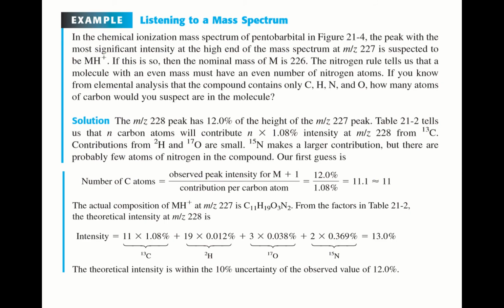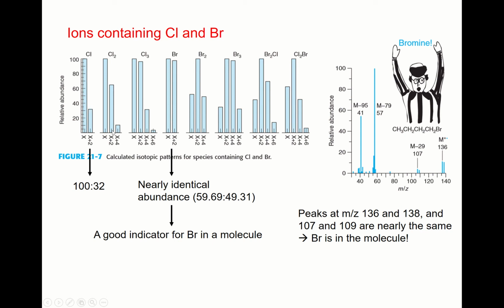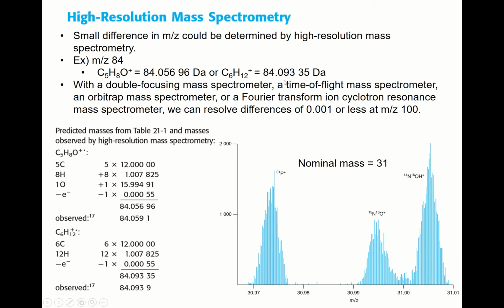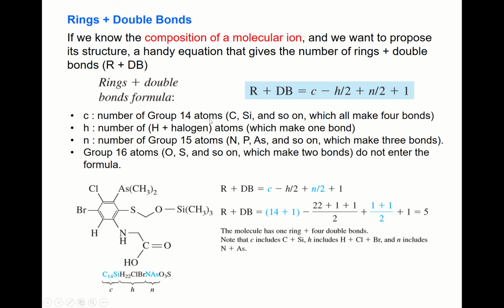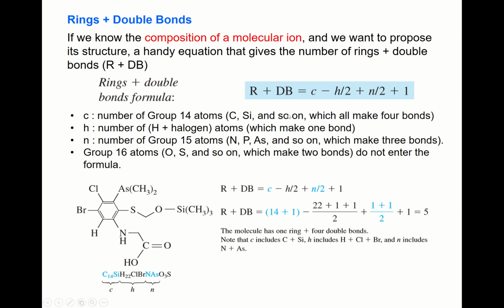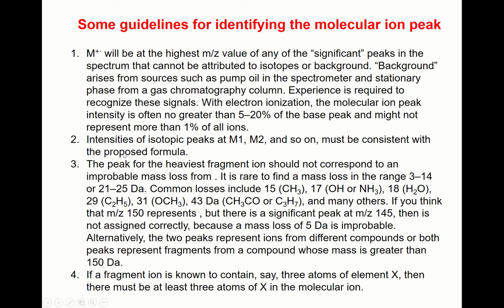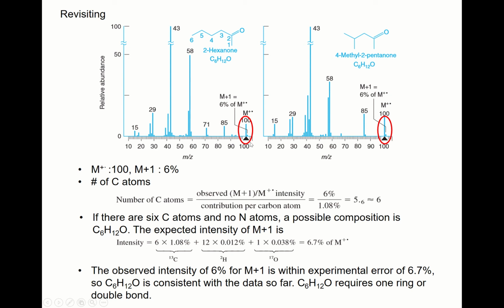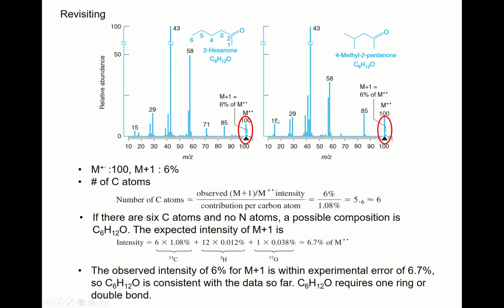Chapter 21 4